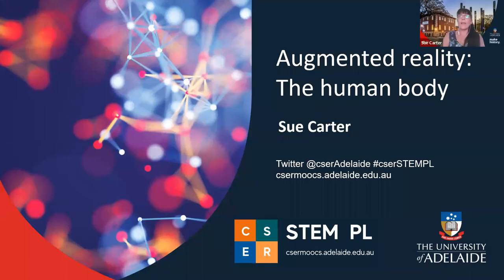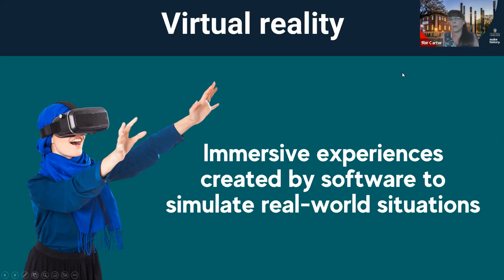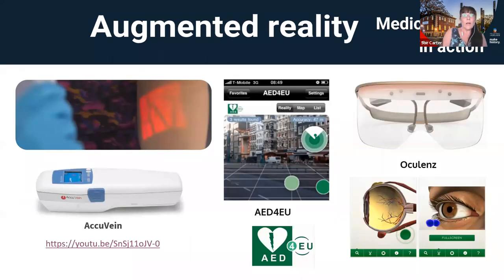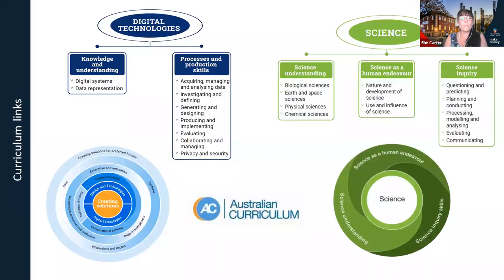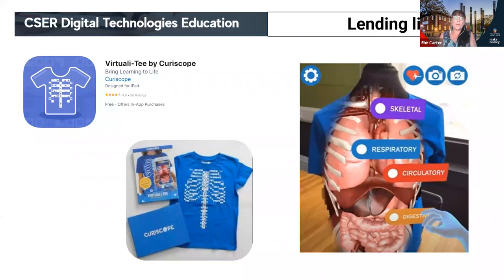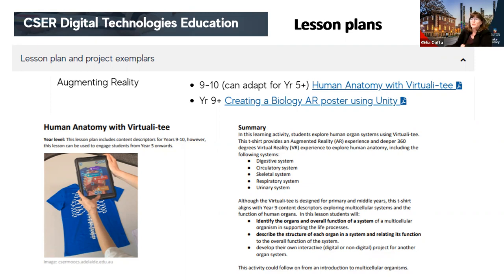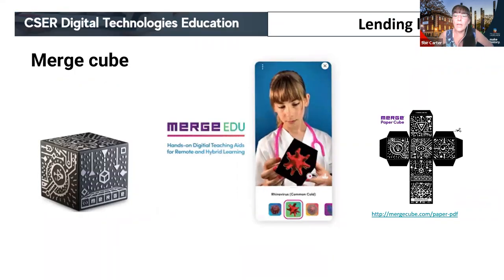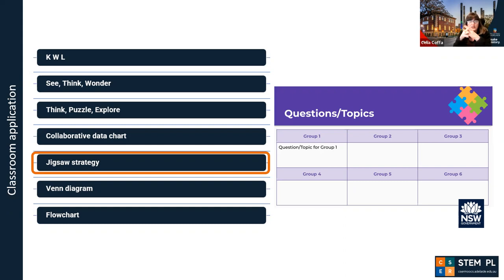Improving Student Learning Experiences with Augmented Reality: The Human Body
Whether it’s for Science, History, Geography or The Arts, students can experience new senses and visualise their learning to understand how things really work.

To begin your Augmented Reality experience, the CSER National Lending Library offers schools the opportunity to engage with AR learning tools with user guides and lesson plans linked to the Australian Curriculum.

This 60 minute webinar focus on Augmented Reality in Science and explore the contents of the Lending Library Human Body AR kit. Participants will be introduced to simulation tools for body systems through Virtuali-Tee, iExplore The Brain and simulation tools with the Merge Cube. The Human Body kit also contains classroom activities linked to the Australian Curriculum: Science for Years 5-9.

With thanks to funding from the Australian Government Department of Education.